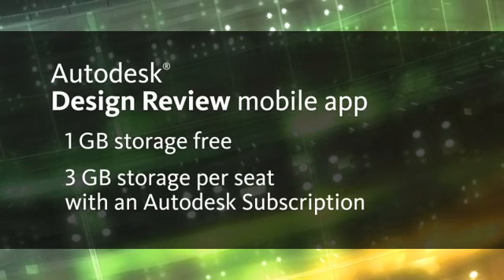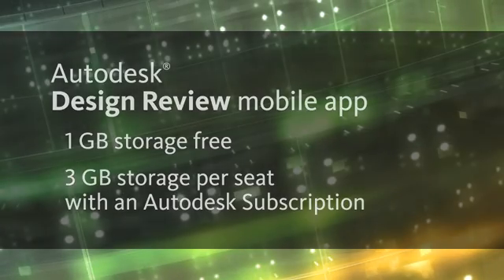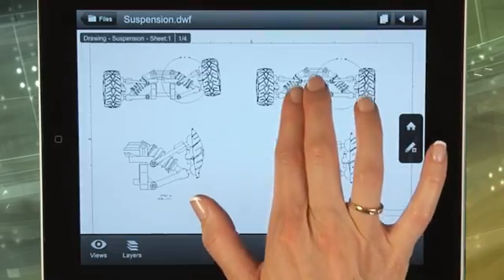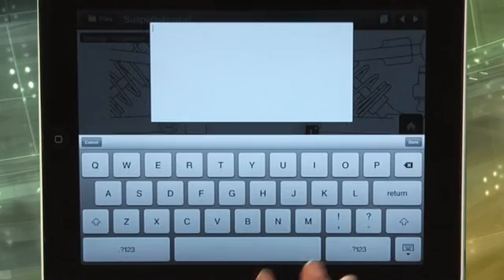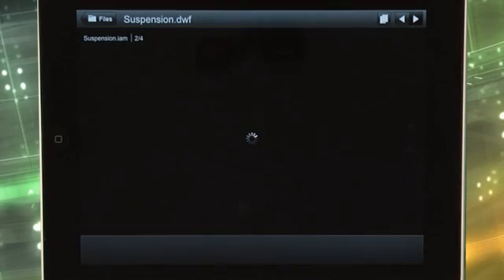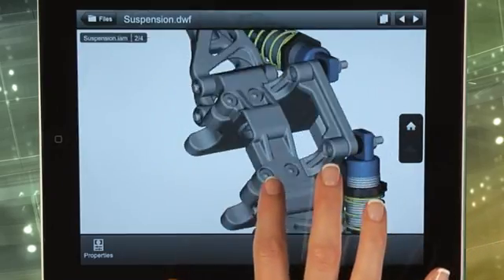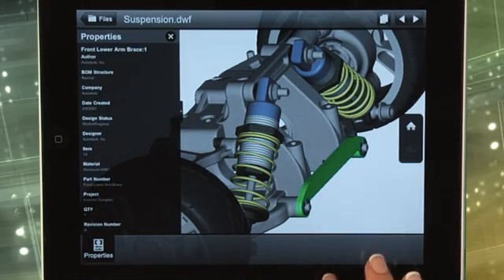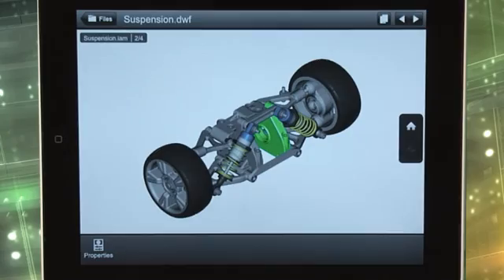Autodesk® Design Review mobile app Video Demo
The Autodesk Design Review mobile app provides mobile access to files stored in Autodesk Cloud. Share, view and mark-up DWF files on a mobile device, reducing the need to carry paper drawings, and leaving customers free to work wherever there're most effective. Autodesk Subscribers can download the Autodesk® Design Review Mobile App from the iTunes® App Store